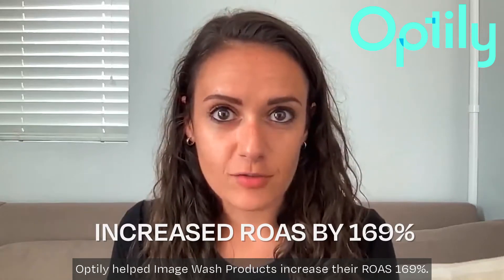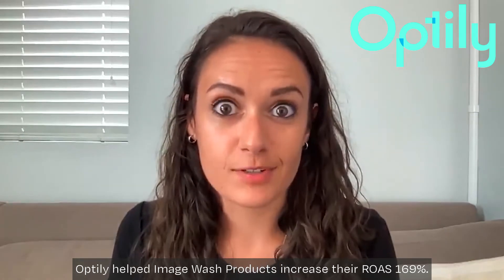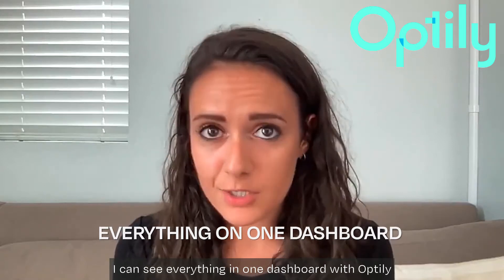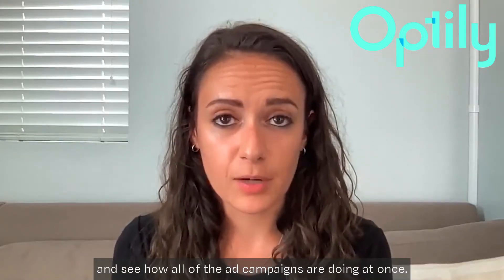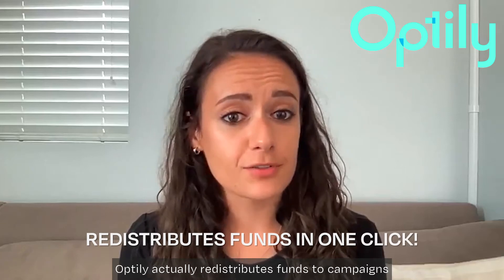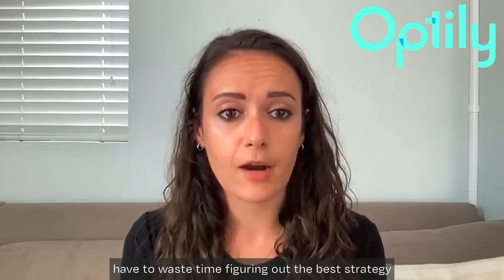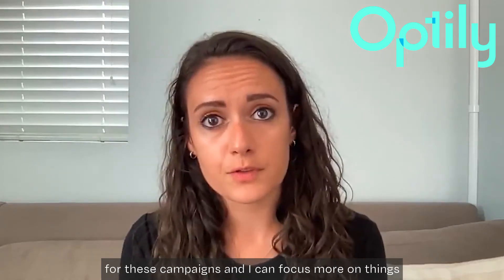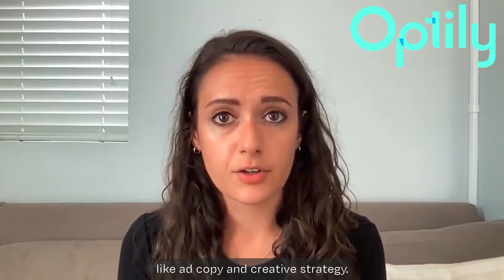See all your ads in one dashboard